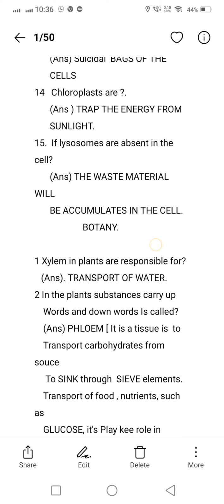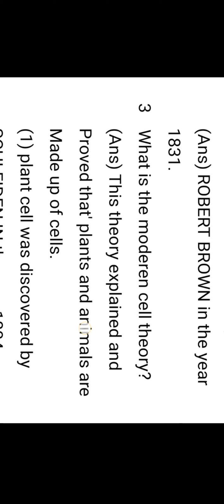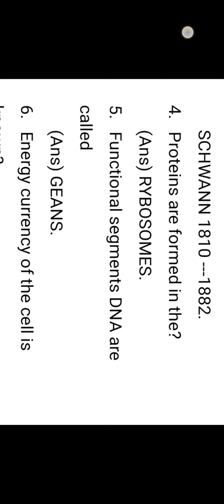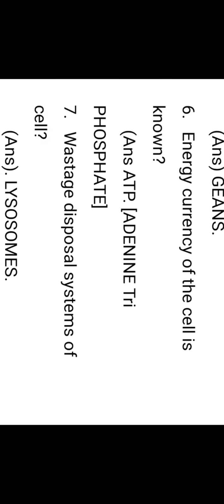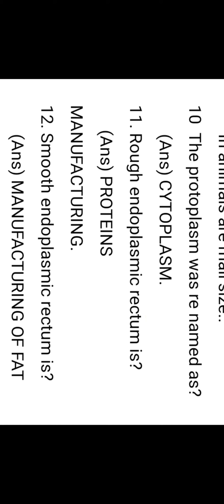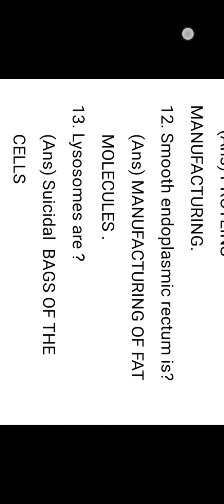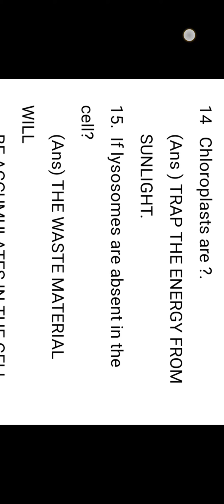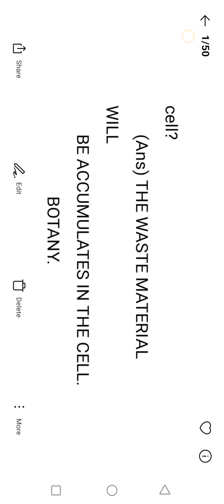IMPORTANT BITS FOR ALL COMPARATIVE EXAMS FROM VA ACADEMY